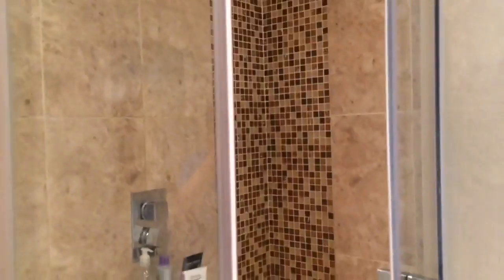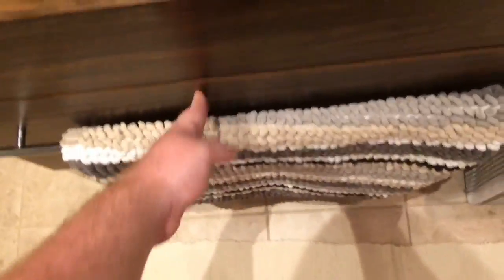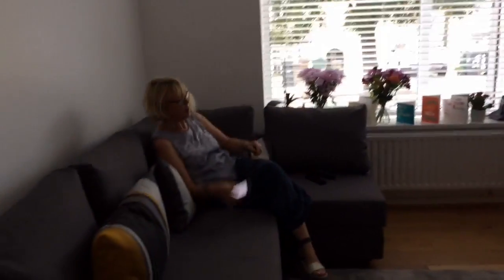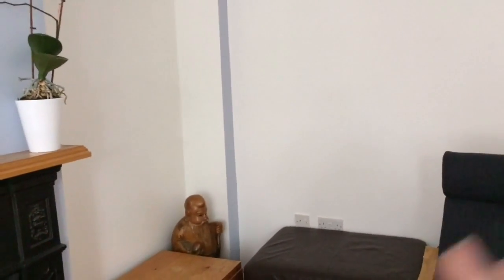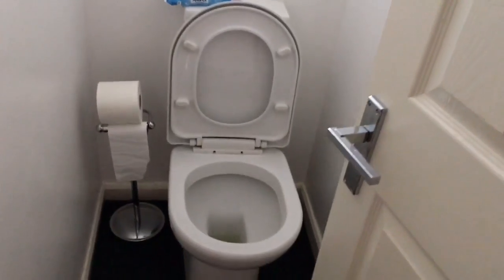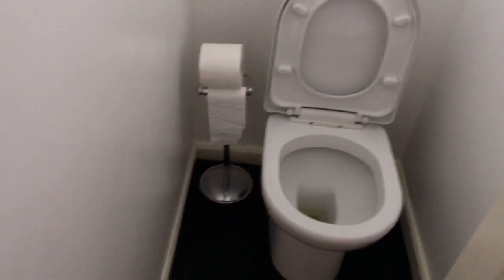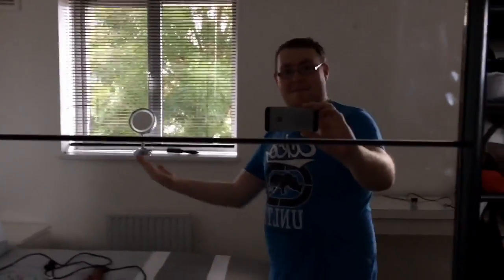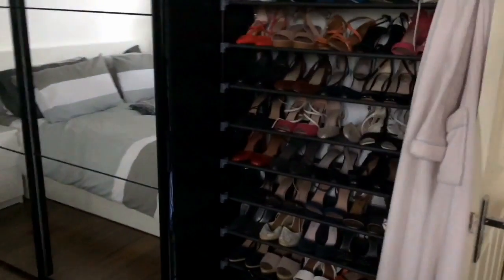New House Tour Part 2